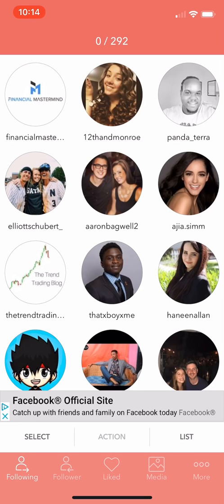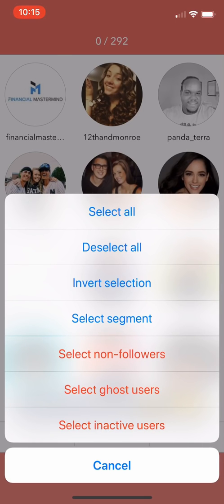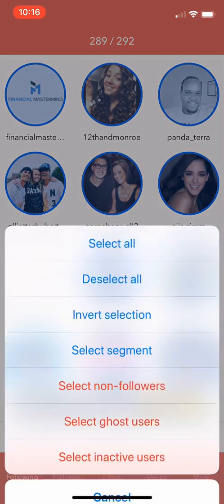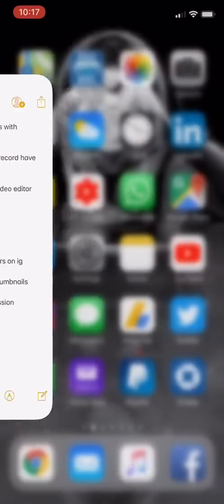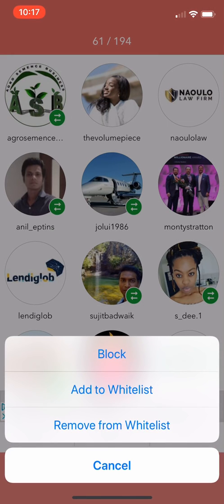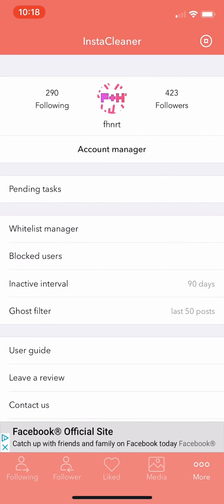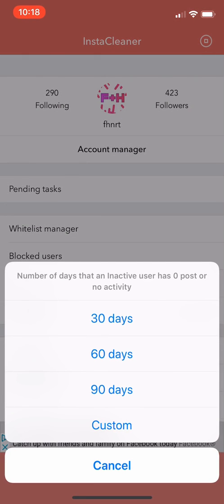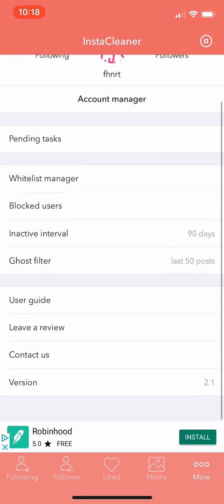How To Remove Ghost / Inactive Followers on Instagram 2019! WORKING 100%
Hi Guys! In this video i will explain how to remove ghost / inactive followers on instagram in 2019! this is a 100% working tutorial that will help you remove those pesky ghost followers to help increase your chances of growing on instagram!

how to mass unfollow on instagram
how to remove fake followers
how to remove fake followers from instagram
instagram ghost follower checker
instagram ghost followers
remove ghost followers instagram
how to remove followers on instagram
how to remove ghost followers

(Amazon) Sony A7R III
(Amazon) Sony A6500
(Amazon) Panasonic GH5

Camera Lenses 📷
(Amazon) Sony 24-70mm F/2.8
(Amazon) Sony 50mm F/2.8 Macro Lens
(Amazon) Sigma 70mm F/2.8 Macro Lens
(Amazon) Panasonic 12-35mm F/2.8
(Amazon) Panasonic 35-70mm F/2.8